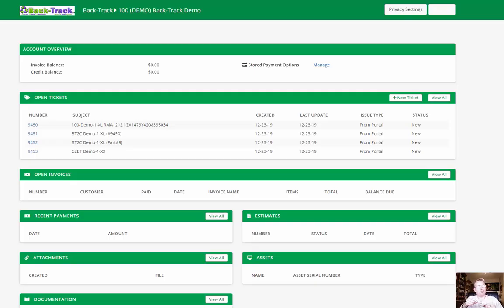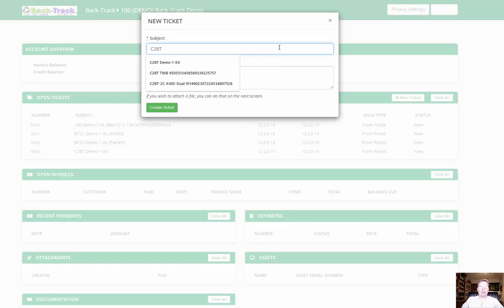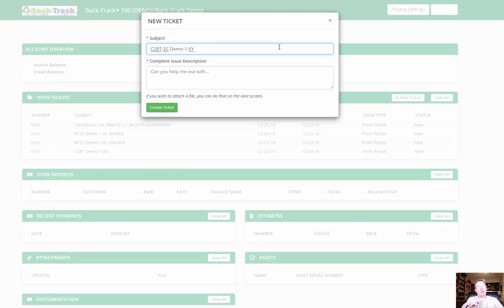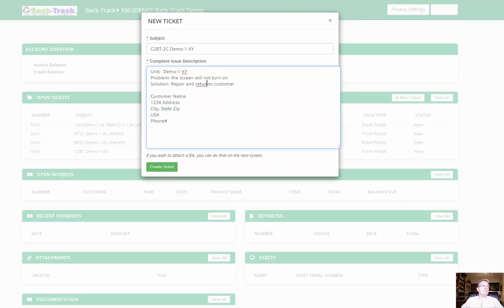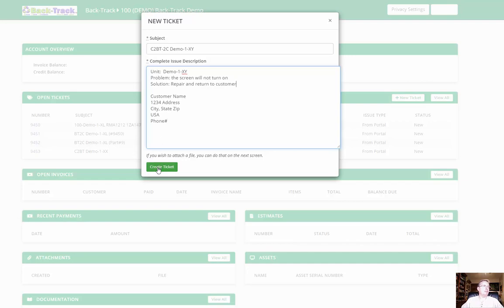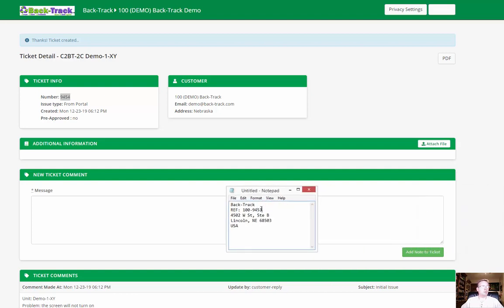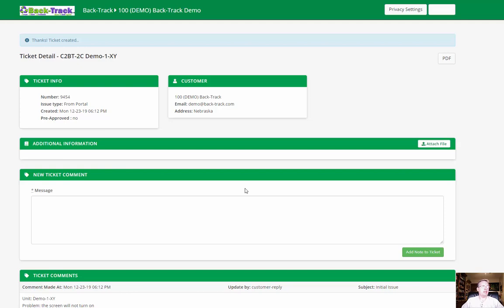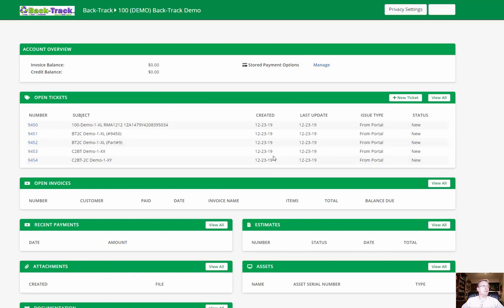Back Track Amazon Customer Repair Ticket Creation Process Training C2BT-2C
- We refurbish and repair Amazon customer returns for online sellers.  Here is training on how to create a customer return product shipment ticket in our online portal for a customer repair by Back-Track.  If you have Amazon customer returns you would like to have refurbished, give us a jingle.